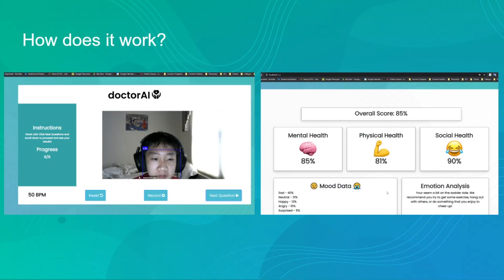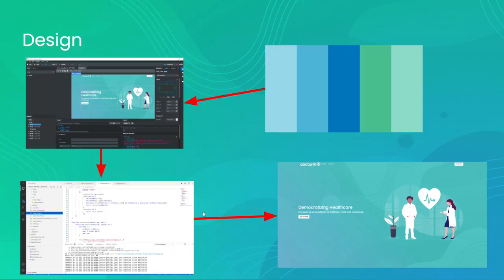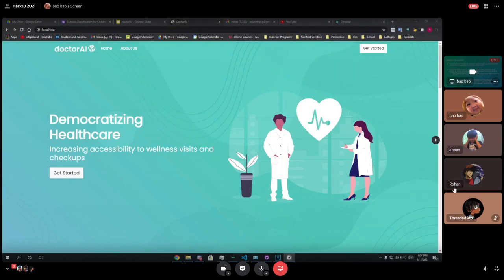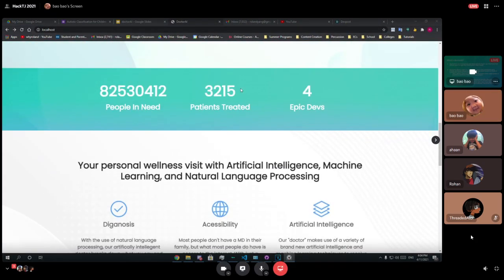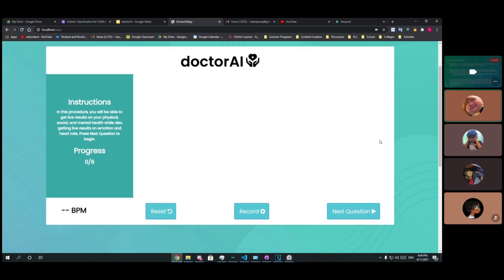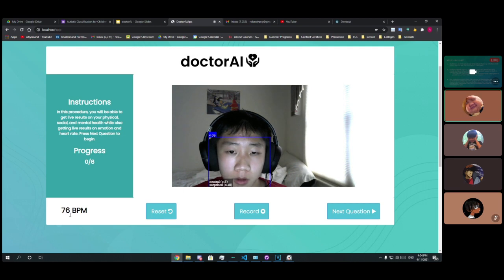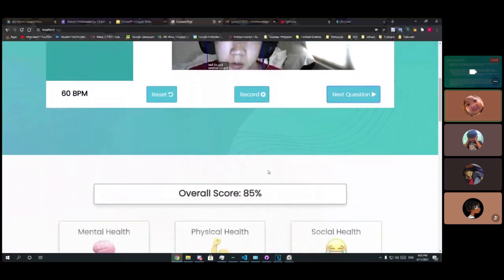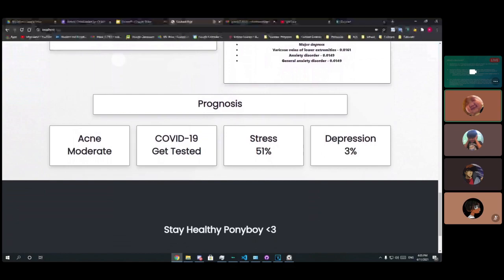doctorAI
online robot doctor do cool stuff and diagnose you